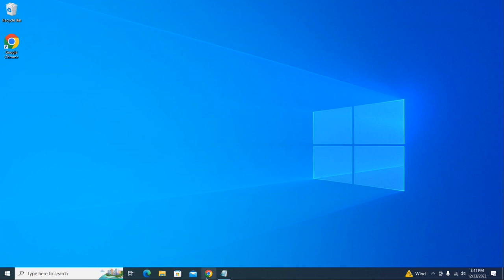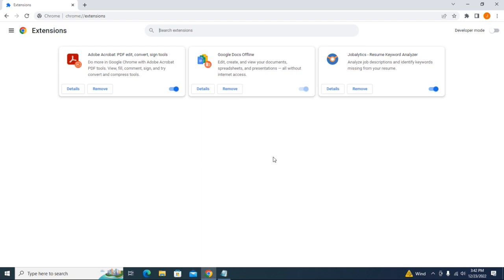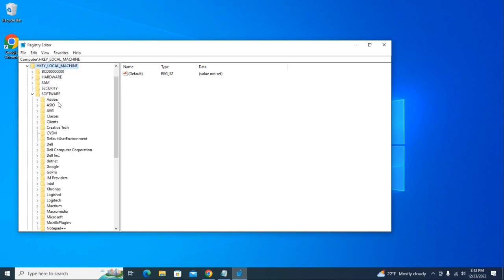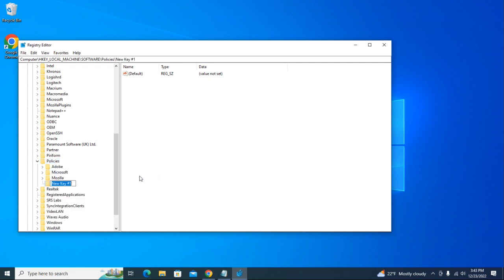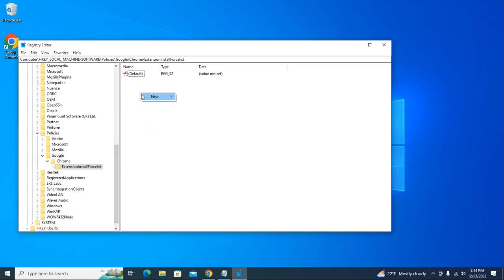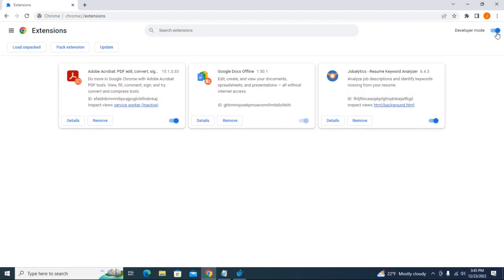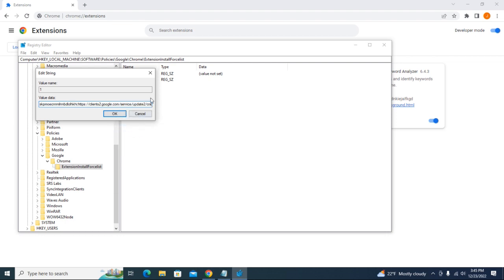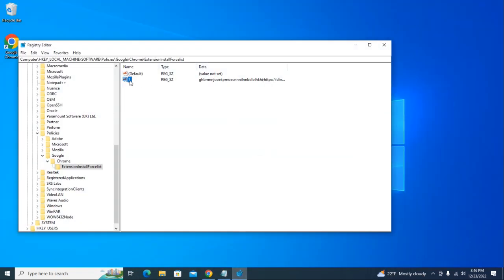How to prevent users from removing chrome extensions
This video will help you to avoid unwanted removal of extensions from chrome by hiding the Remove button from the extension page.

Registry Path: Computer\HKEY_LOCAL_MACHINE\SOFTWARE\Policies